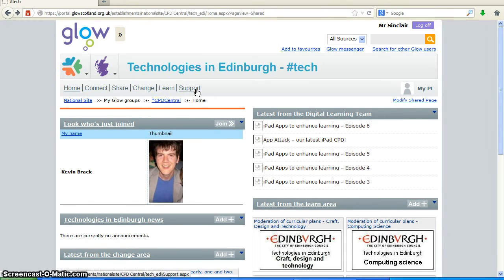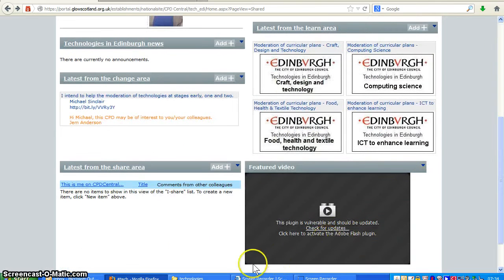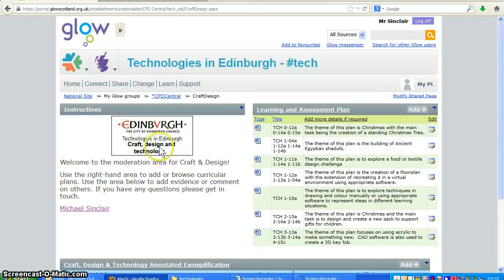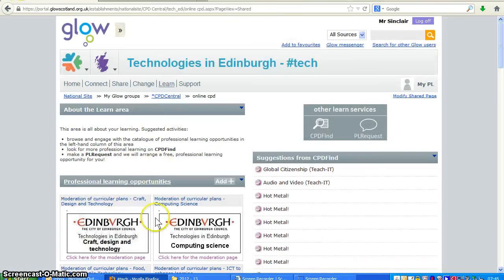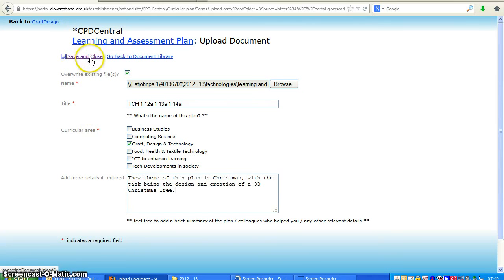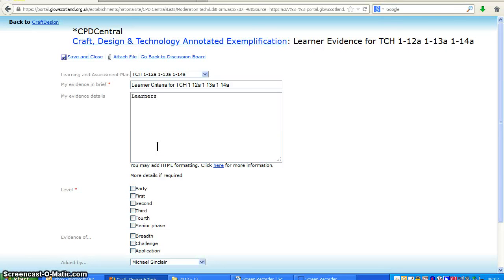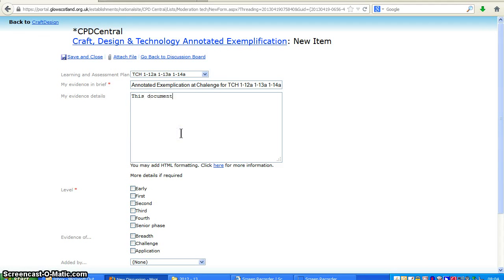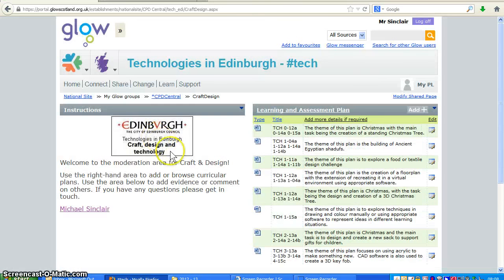Technology Community for Edinburgh